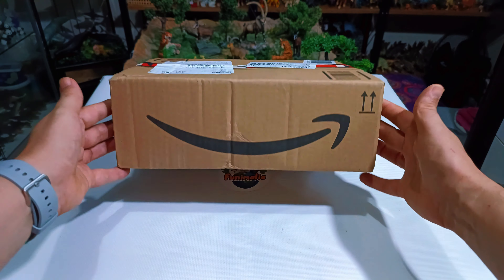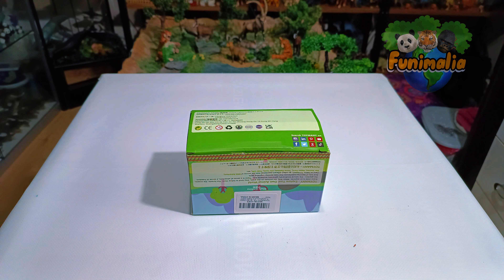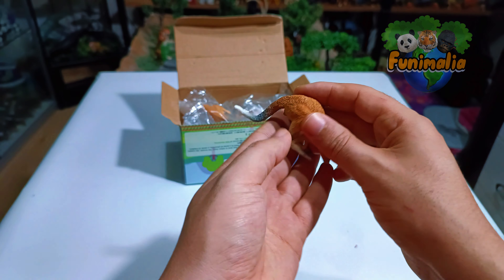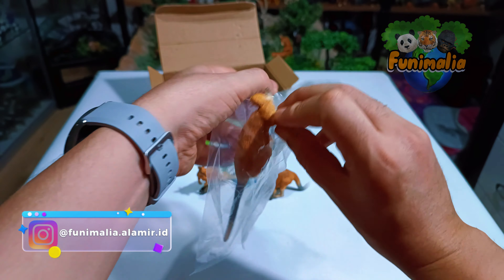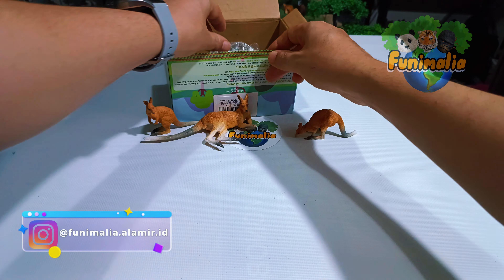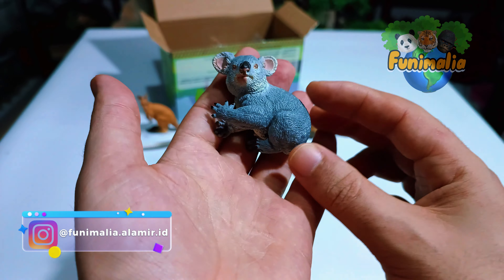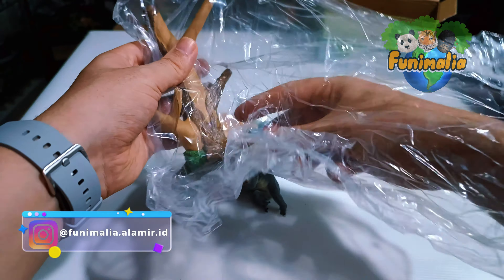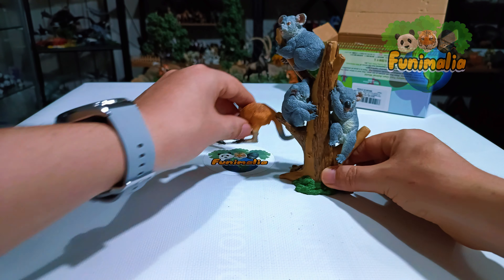Discovering TOYMANY !!! 😍 First Impressions Unboxed !!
Step into the world of TOYMANY with an exhilarating first encounter with their enchanting Kangaroo and Koala Families! Join me in unboxing these wildlife wonders, where every detail is a delightful surprise. From the impeccable details to the unique poses, Toymany's craftsmanship shines. Get ready for a first impressions adventure and discover why these collections deserve a special place in your heart and on your shelf! 🌿🐨📦